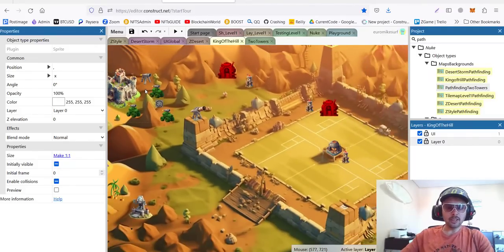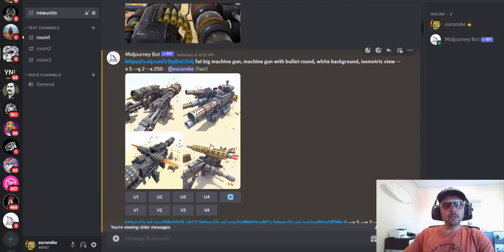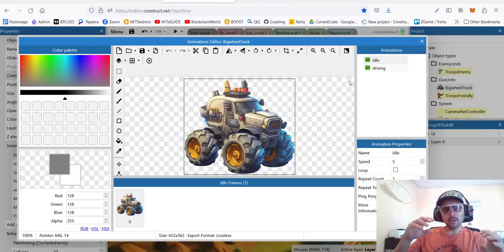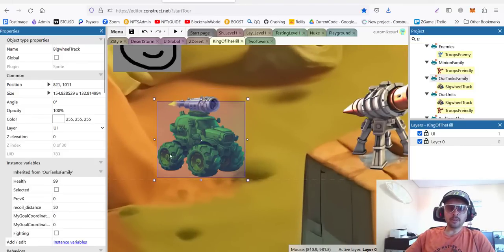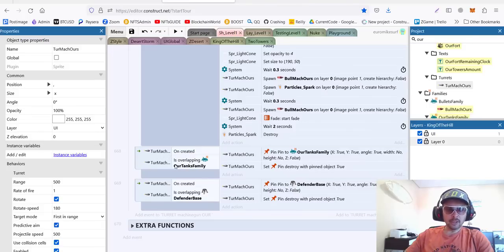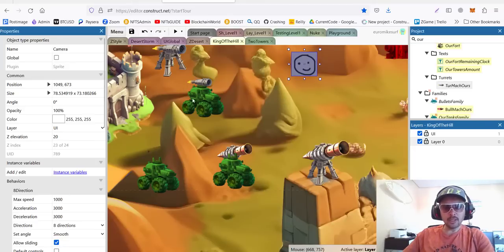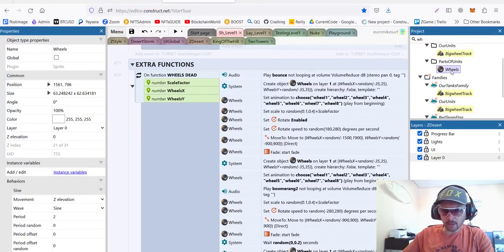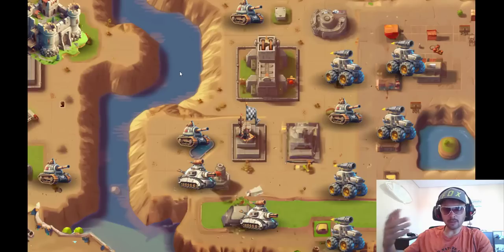Adding Big Wheel Monster Truck | Construct 3 Game development with AI | Part 18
In this video, I'll be adding a new unit to my real-time strategy indie game: the Big Wheel Monster Truck! Join me as I use Construct 3 Game development with AI to create different weapon types for our monster truck unit, making it even more engaging and challenging. With the power of AI tools and your creativity, we'll be able to create a game that's both visually stunning and fun to play. So come along for the ride and let's see what we can create together with the addition of the Big Wheel Monster Truck!